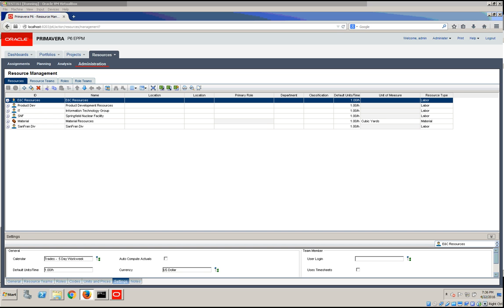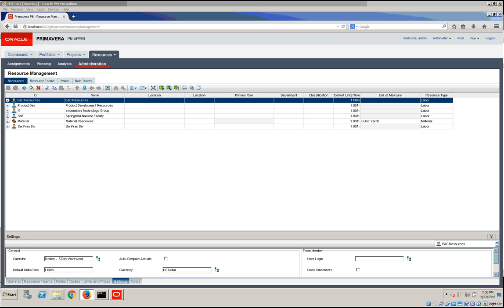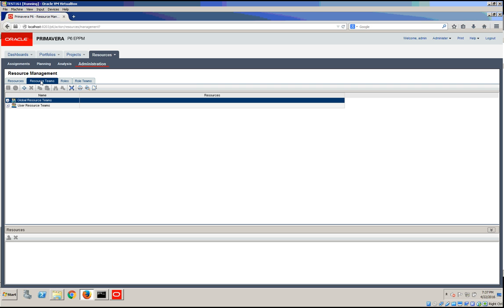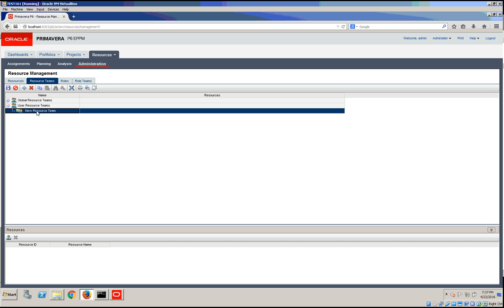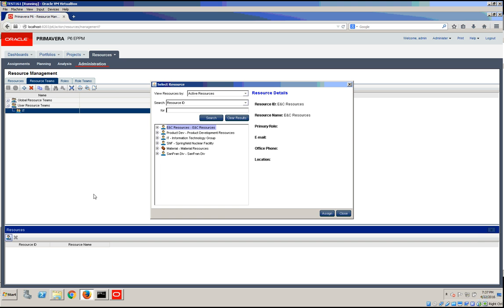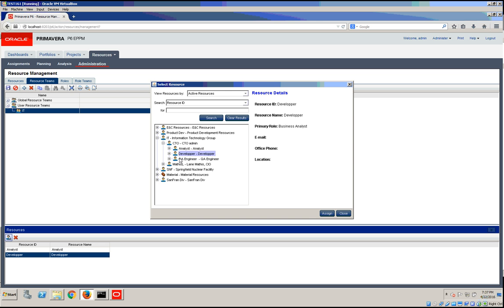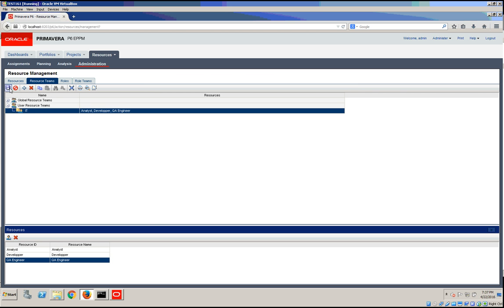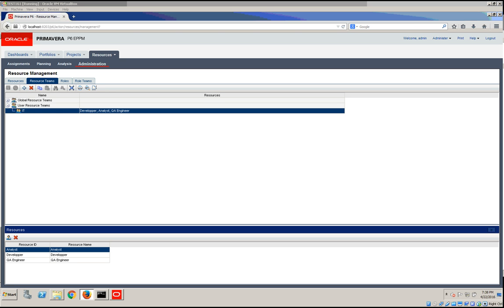Primavera P6 Creating a Resource Team Part 41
Resource teams enable you to organize resource personnel into smaller, more manageable groups within your organization. Resource teams facilitate operational efficiency when staffing activities, tracking allocation, and communicating project information.

To create a resource team, you must:
•Provide a name for the team.
•Select resources for the team.
•Specify access rights.